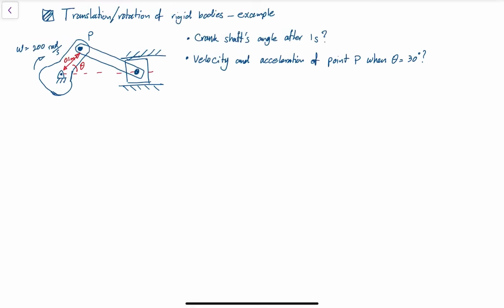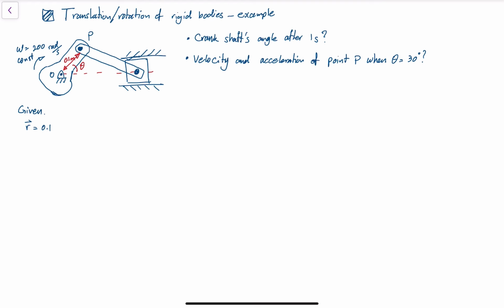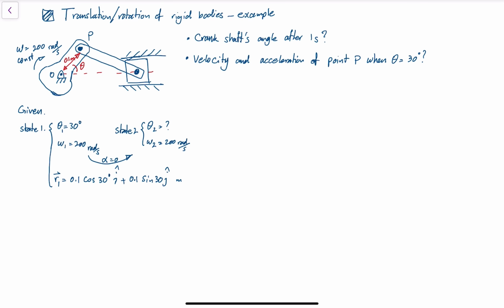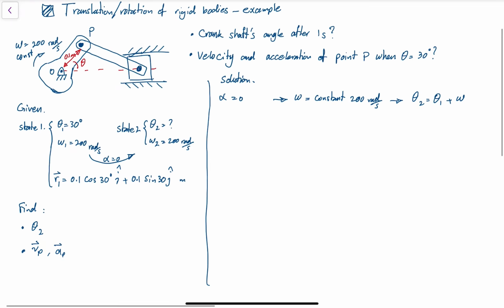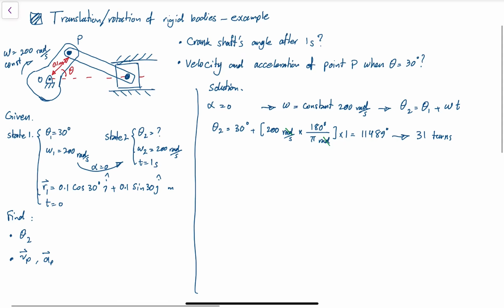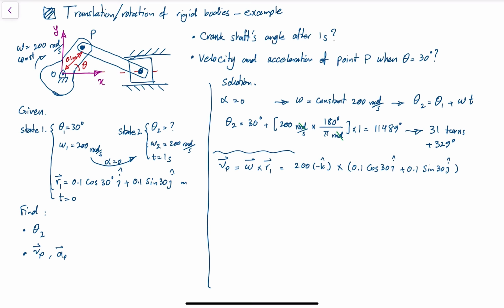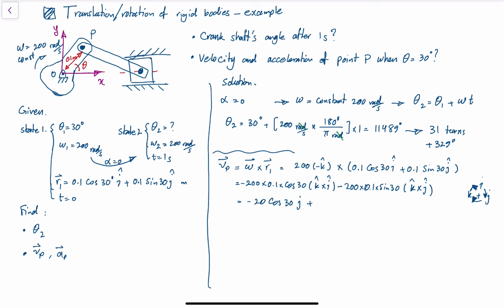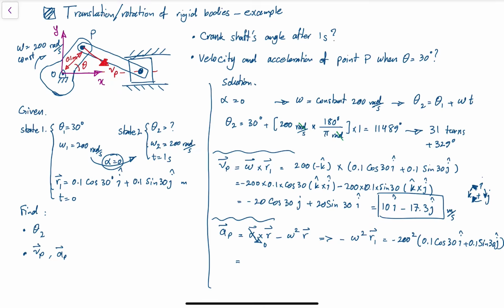Dynamics - Rotation of rigid body example